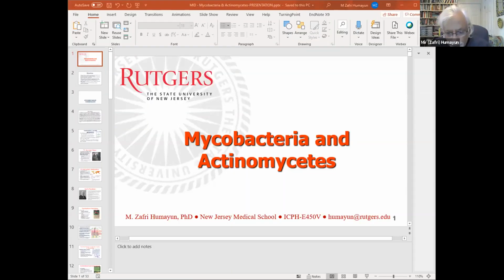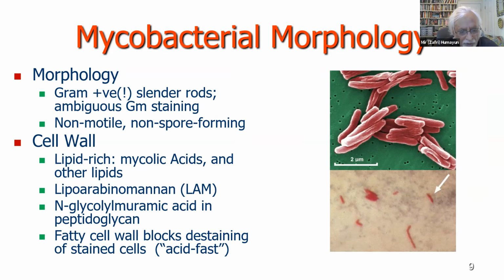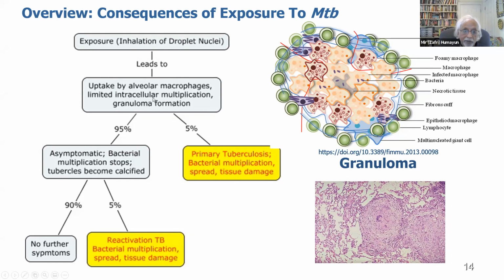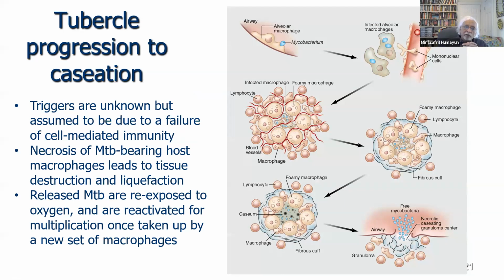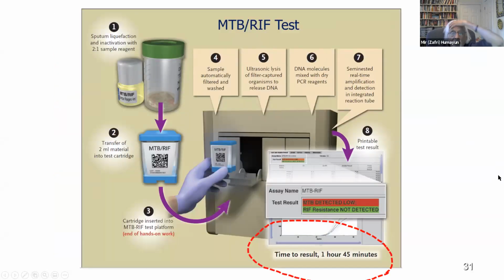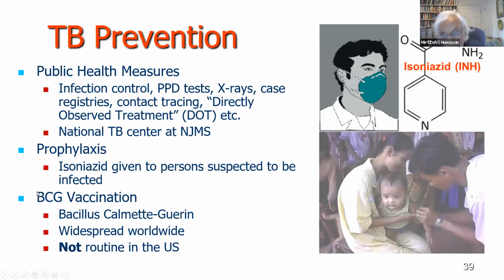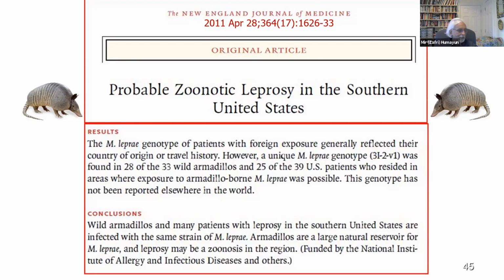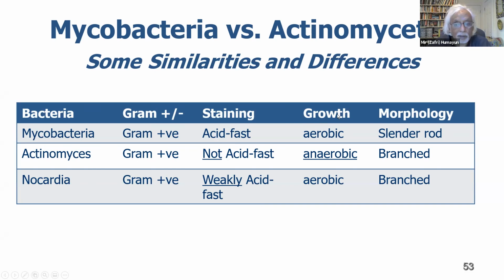L10 Mycobacteria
Part 2 - 01:11:55
End - 01:54:54